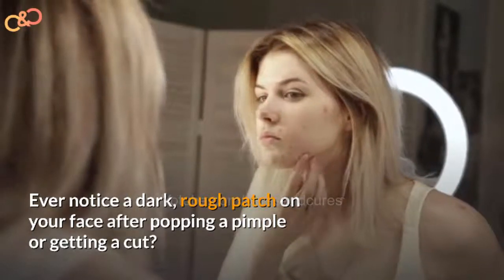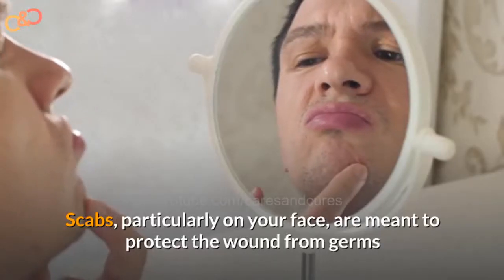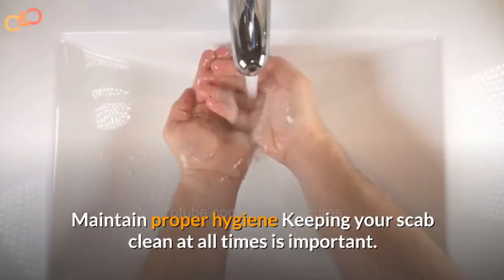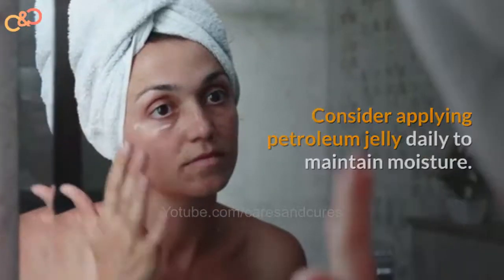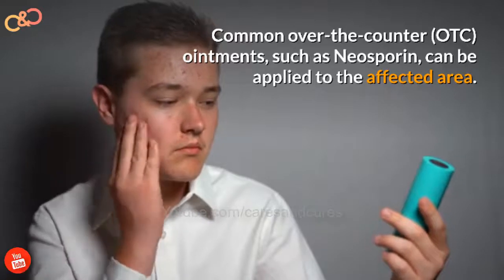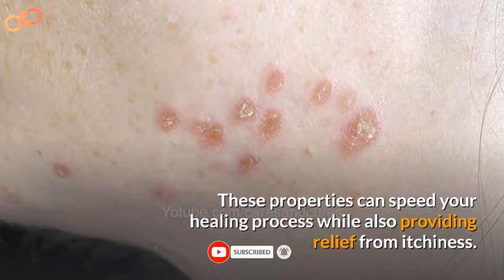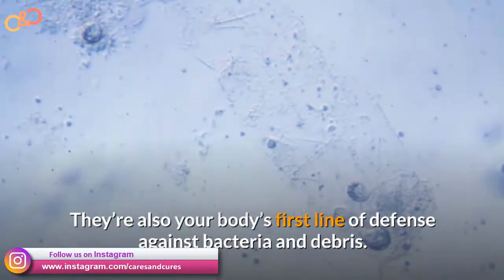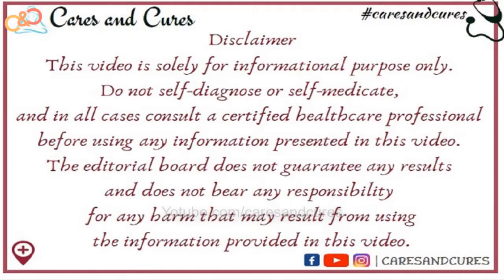How To Get Rid Of Pimple Scars | Home Remedies For Acne Scars|How To Get Rid Of Acne Scars Naturally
How To Get Rid Of Pimple Scars | Home Remedies For Acne Scars | How To Get Rid Of Acne Scars Naturally | Ice Pick Scars | Acne Scar Removal | Acne Scar Treatment
Description
A scab is a protective crust that forms over a wound made of dried blood, blood fluids, and dried immune cells. A scab protects the wound, so you do not want to pull off the scab by force. Doing that can cause irritation, slow down the healing, and open the wound up to infection. As difficult as it can be if your acne scab is visible, if you try to pull off a scab before it is ready, you increase the chances that a scar will form. The key is to keep the scab soft, moisturized, and pliable while encouraging the healing that is going on beneath the scab. If you suffer from acne scars, there are methods to help the injury heal faster, but remember your acne has to go through the healing phases before they will disappear.

Watch: How To Get Rid Of Acne Scab Overnight | Home Remedies To Get Rid Of Acne Scars | Acne Scar Treatment

Watch: Onion Treatment | Onion Benefits | 14 Ways To Use Onions In Treating And Preventing Health Issues

Watch: How To Cure Allergic Rhinitis Permanently | Allergic Rhinitis | Allergic Rhinitis Symptoms | Allergic Rhinitis Cough | Allergic Rhinitis Causes | Sinusitis Headache

Watch: How To Get Rid Of A Stuffy Nose | Stuffy Nose Remedies | How To Clear A Stuffy Nose

Watch: Eggs Diet | Boiled Egg Diet | Boiled Egg Diet Plan | Egg Diet Plan For Weight Loss

What Does Big Blood Clots In Period Mean | Large Blood Clots During Period | How To Stop Heavy Periods

What Causes A Bitter Metallic Taste In Your Mouth | What Causes Bitter Taste In Mouth During Fever

How To Get Rid Of Itchy Eyes | How To Rid Of Itchy Watery Eyes | How To Get Rid Of Itchy Eyelids